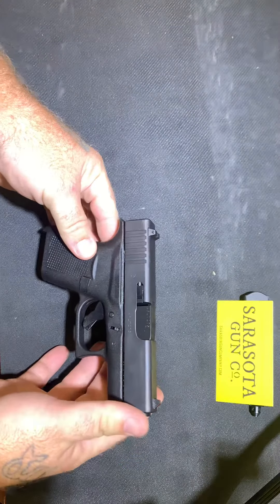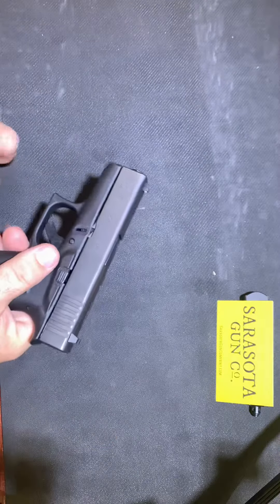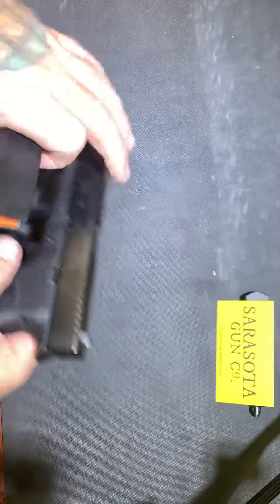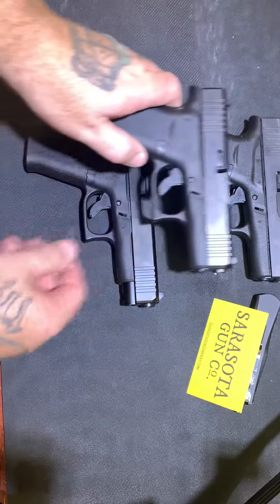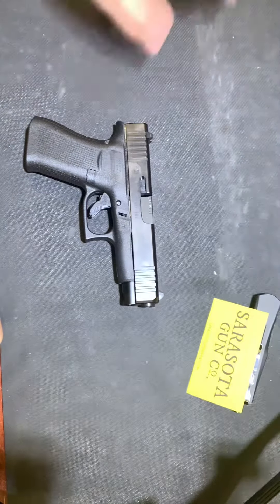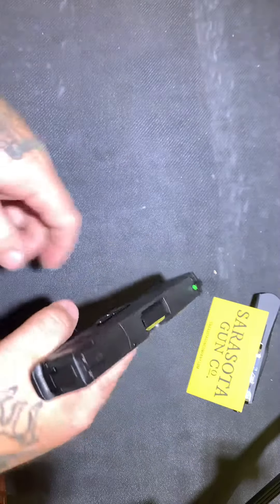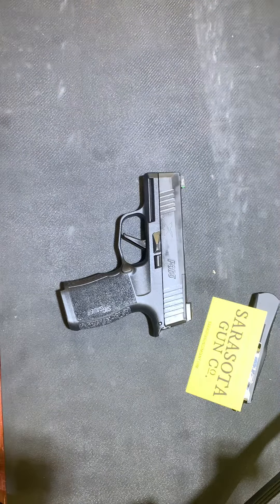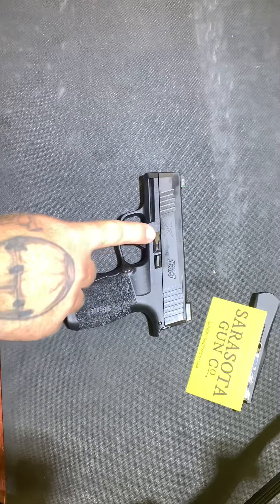Hybrid pistols G43 +G48= G43x,sig p365+p365xl =p365x